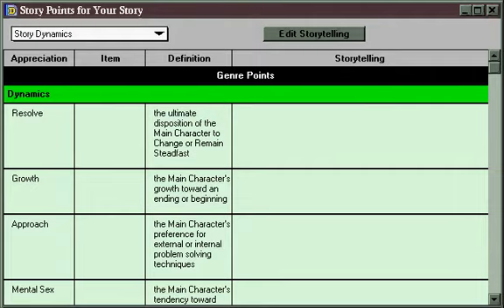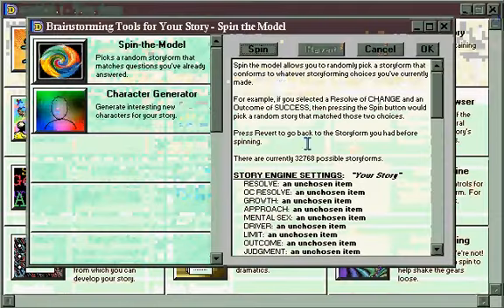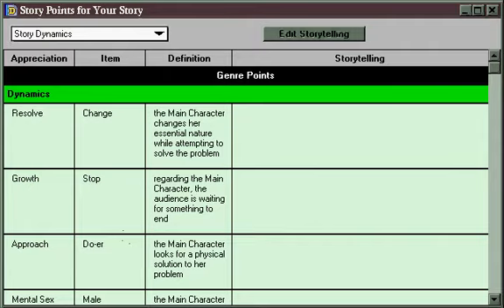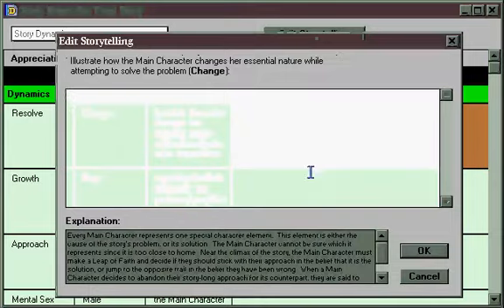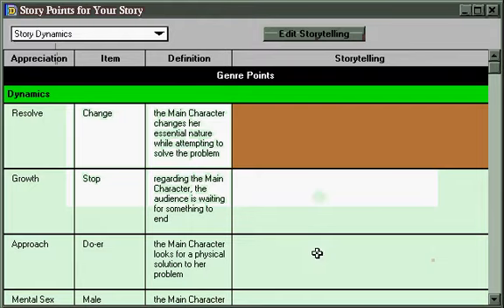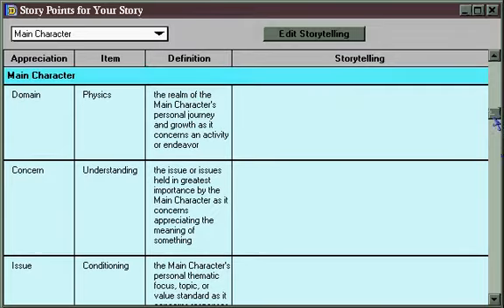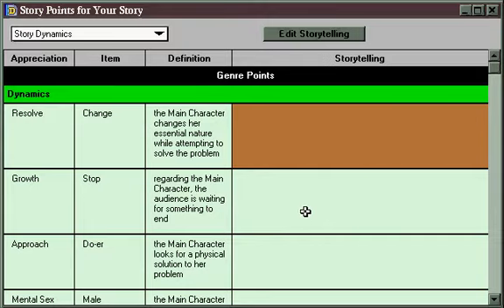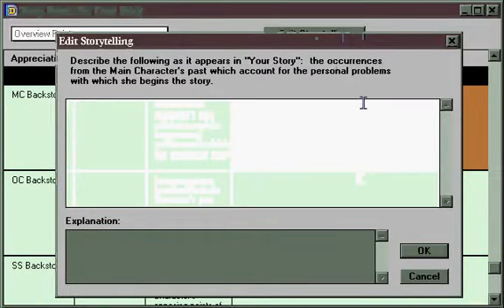Dramatica Pro 4 - Story Points, Part 2